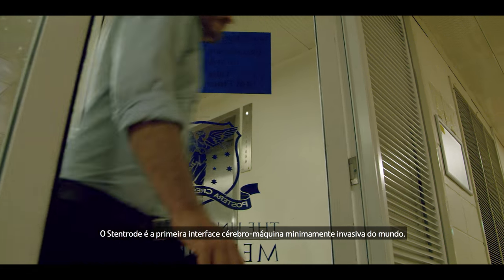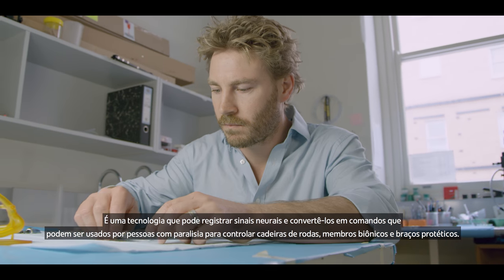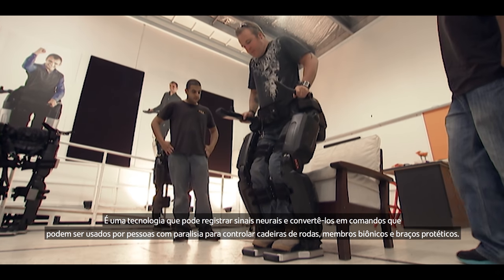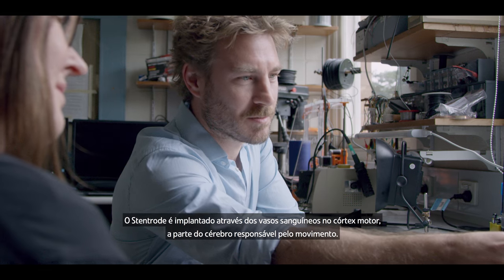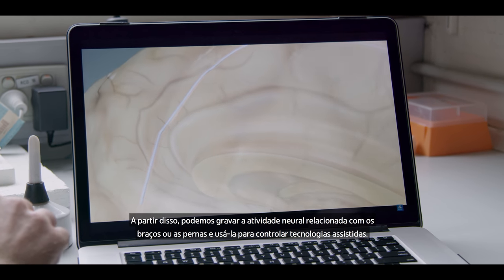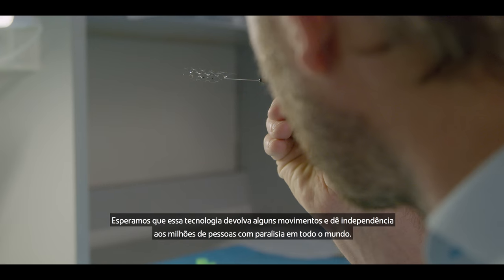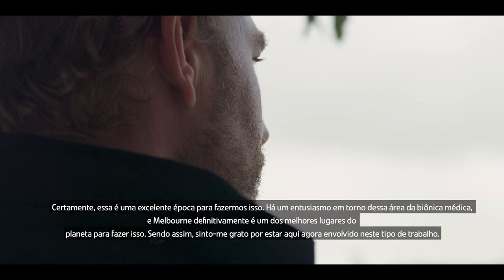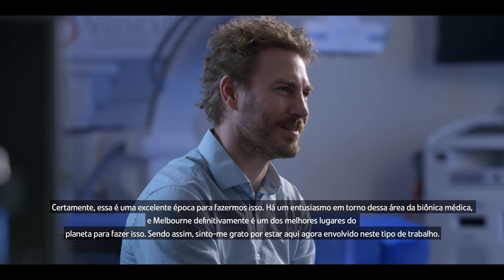Stentrode – Inovação Australiana em tecnologia na medicina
A Stentrode é a primeira máquina do mundo de interface com o cerébro, minimamente invasiva que tem o potencial de devolver alguns movimentos e independência para milhões de pessoas no mundo com paralisia.